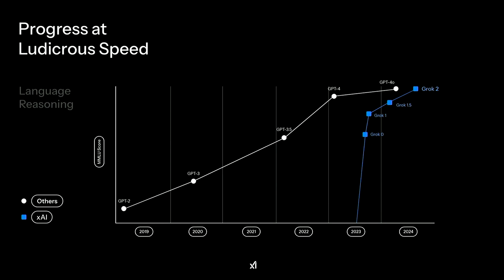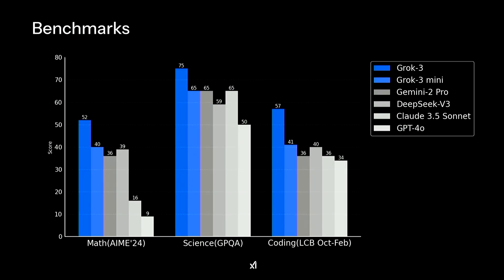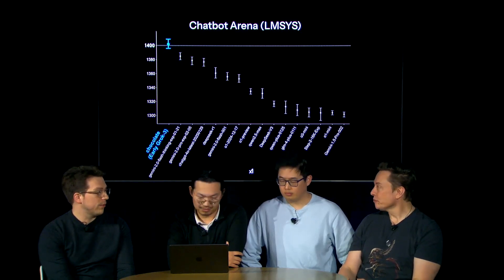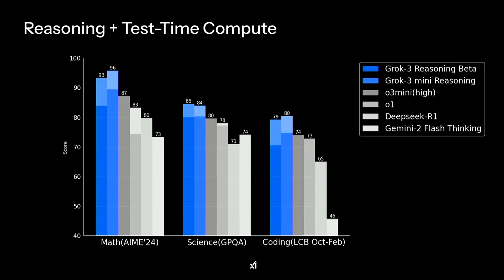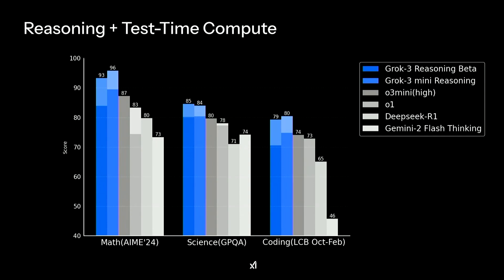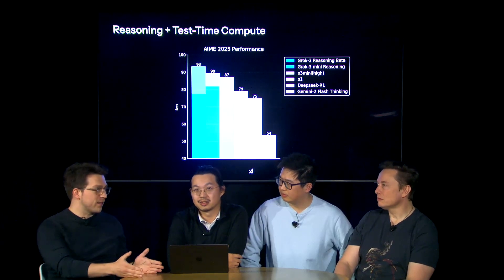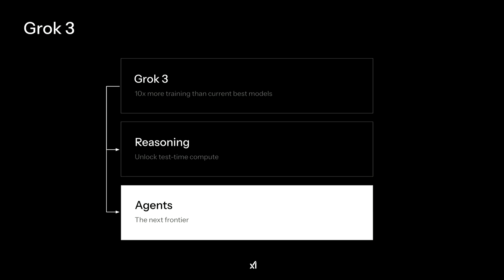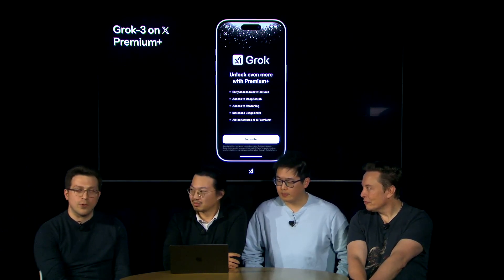GROK 3 IS HERE! "World's Smartest AI Model"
👉 Get Monthly AI News Recaps, Deep Dives into Bombshell Papers, Exclusive Model Tests (&more)

0:00 - Intro
0:16 - The insane pace xAI is moving at
1:39 - Grok 3 & Grok 3-mini Benchmark performance
2:38 - Grok 3 (aka chocolate) LMSYS Chatbot Arena Rank #1
4:08 - Grok 3 Reasoning + Test-Time Compute + Generalization!
9:09 - xAI catching up to OpenAI?
10:03 - Grok 3 Reasoning in action (mind-blowing example)
11:46 - Grok 3’s Agentic capabilities ‘Deep Search’
12:15 - Final thoughts + model availability

Today’s Sources :
-xAI FULL Livestream